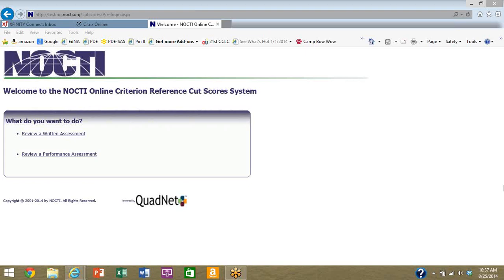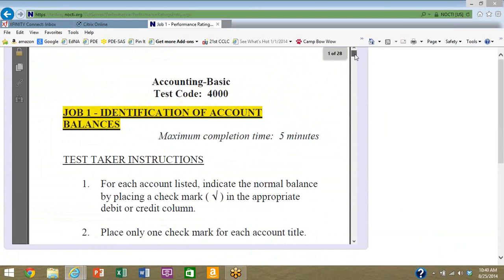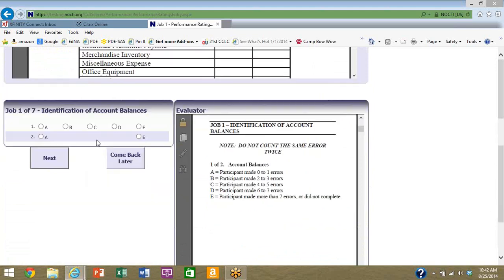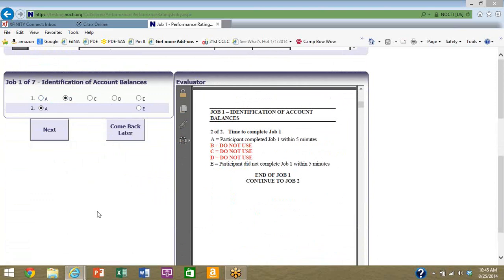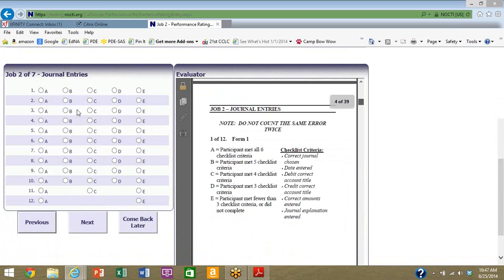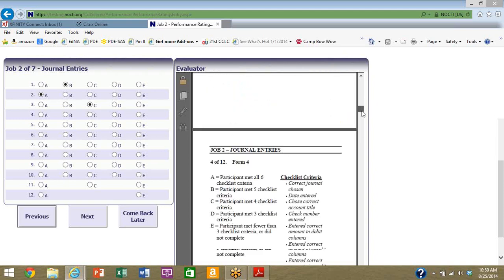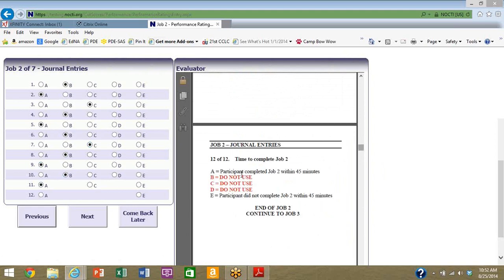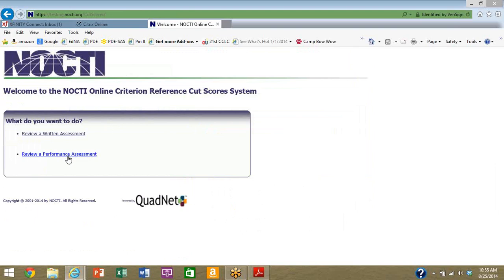2014 08 25 10 37 Meet Now